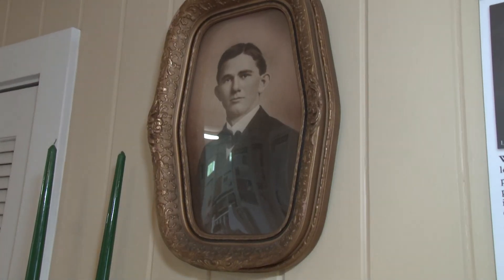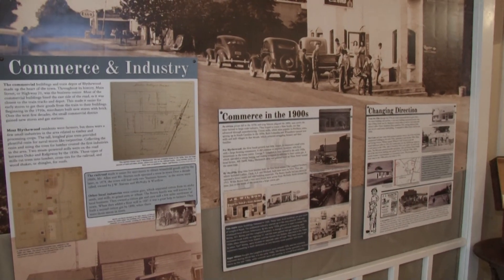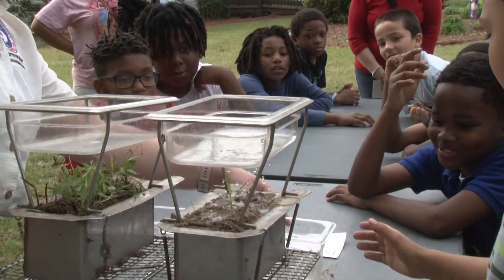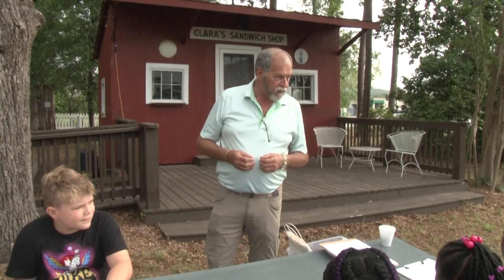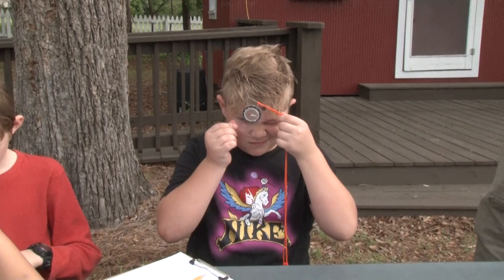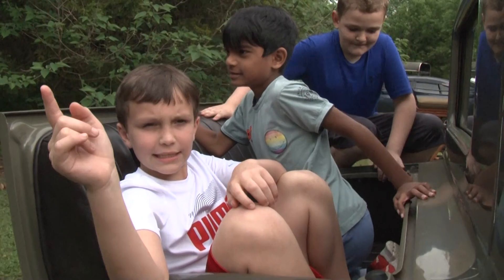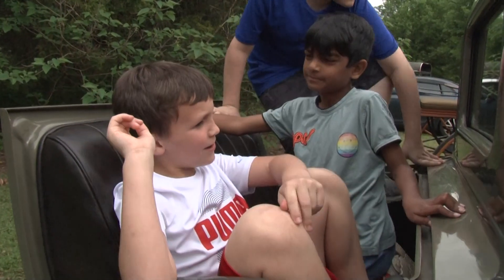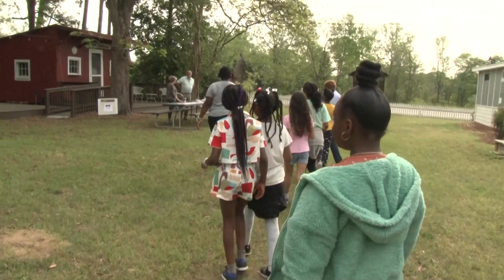Bethel-Hanberry Elementary visits the Blythewood Historical Society